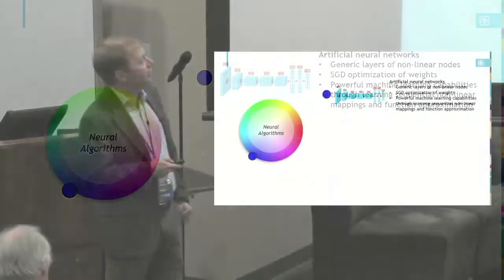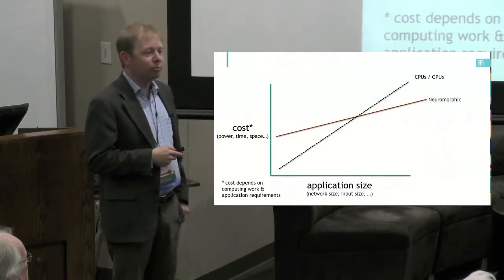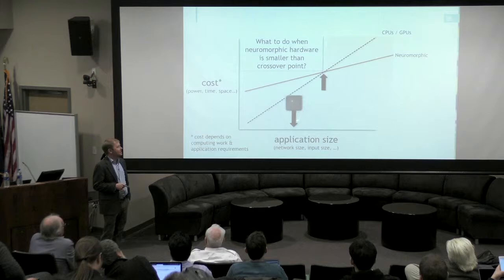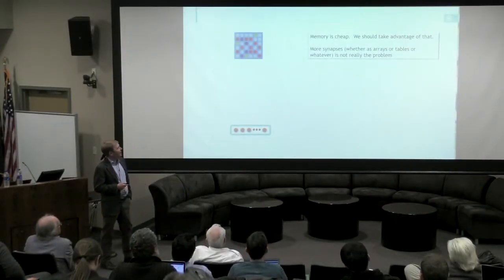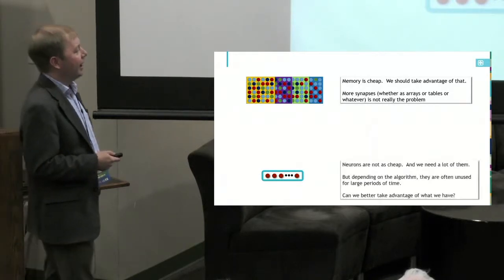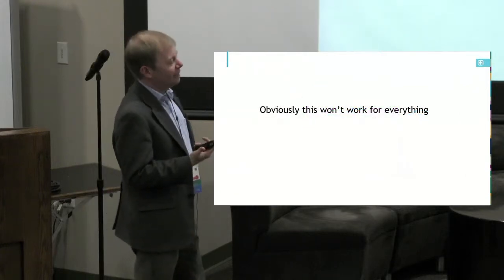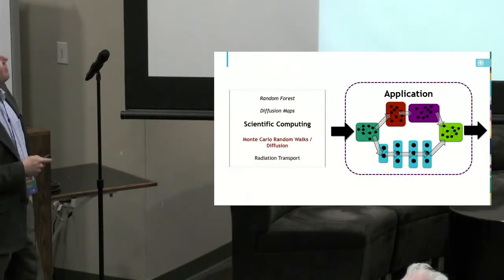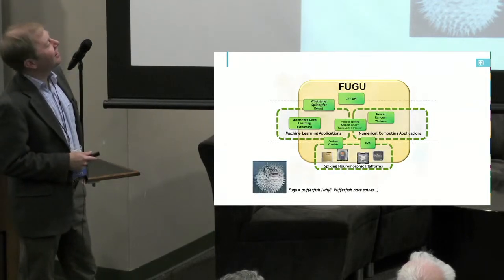NICE 2019 - Day 2o Brad Aimone